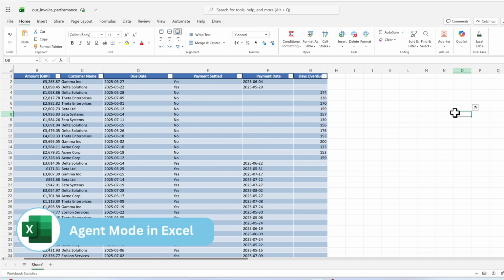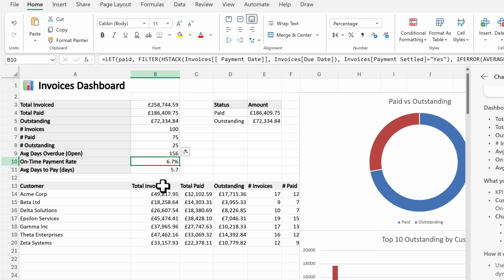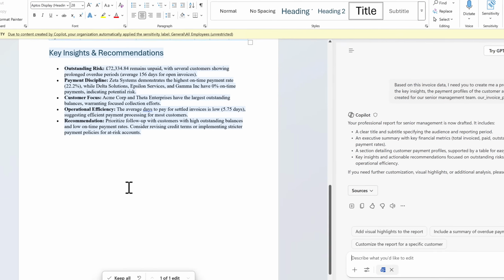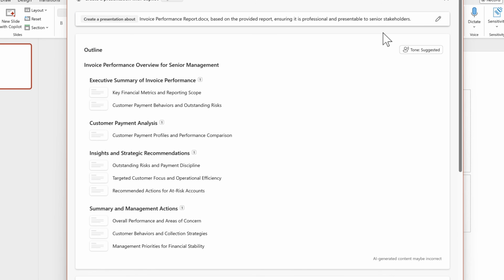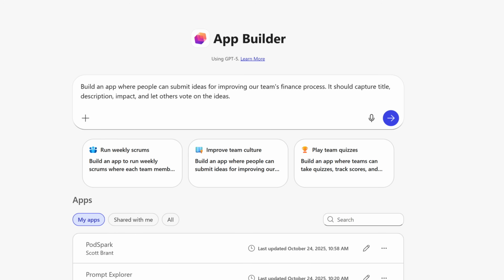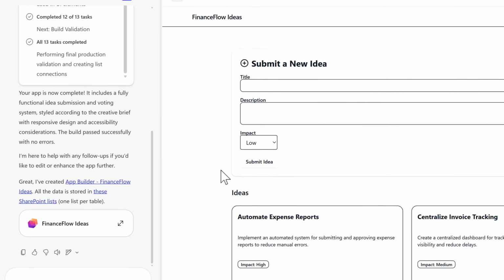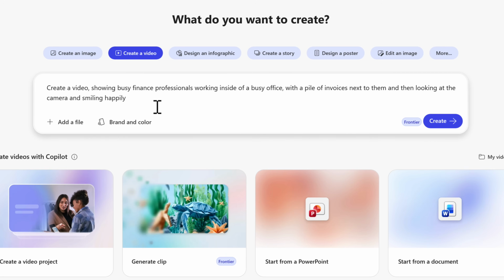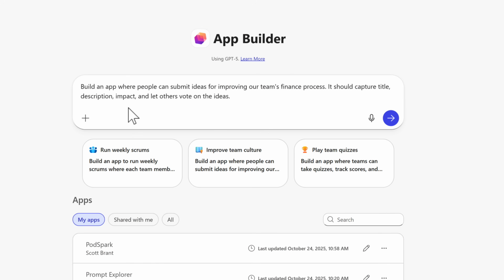Microsoft Ignite 2025: Hands-On With the NEW Copilot Agents, Sora 2 & Copilot Updates!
👉 Want to get the most from Microsoft 365 Copilot? Start with Your 365 Coach by visiting for courses, training, and expert help and training with Copilot and Microsoft 365!

In this hands-on tutorial, explore the biggest Microsoft 365 Copilot updates announced at Microsoft Ignite 2025 — including the brand-new Agent Mode across Excel, Word, and PowerPoint, the first look at App Builder Agent, powerful new AI video generation with Sora 2 in Copilot Create, and the new Microsoft 365 Copilot licensing model coming to small and medium businesses.

Today, we’ll walk through real demos of each new capability, showing you how Copilot Agents can help analyse your spreadsheets, draft Word documents, build presentations, generate apps, and even create short videos using natural language. If you want a practical, real-world look at Copilot after Ignite, this is the video for you.

✅ How Agent Mode works inside Microsoft Excel
✅ Using Copilot Agents to analyse data and build formulas
✅ Drafting content with Agent Mode in Word
✅ Automating slides and layouts with Agent Mode in PowerPoint
✅ Building your first workflow using App Builder Agent in Microsoft 365
✅ How Sora 2 powers AI video creation in Copilot Create
✅ What the new Copilot licensing model means for small businesses
✅ Key takeaways from Microsoft Ignite and what to expect next

⭐ Additional Resources

⏱ Video Chapters

00:00 Microsoft Ignite 2025
00:45 Agent Mode in Microsoft Excel
02:43 Agent Mode in Microsoft Word
05:09 Agent Mode in PowerPoint
07:27 App Builder Agent in Microsoft 365
10:23 Sora 2 in Copilot Create for AI Video Generation
11:43 New Microsoft 365 Copilot Licensing Model & Thoughts on Ignite Updates

The instructions and information provided in this video are offered as general guidance only. While every effort has been made to ensure accuracy, Your 365 Coach makes no warranties, guarantees, or representations about the completeness or suitability of this content for your specific environment. Always review your organisation’s policies, permissions, and licensing agreements before implementing any changes.